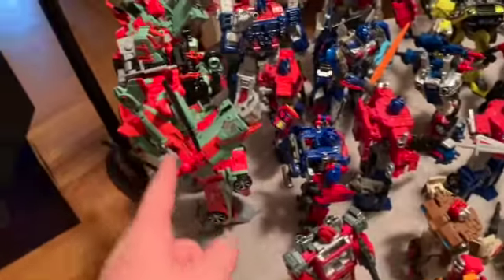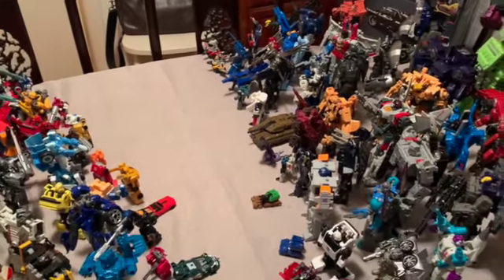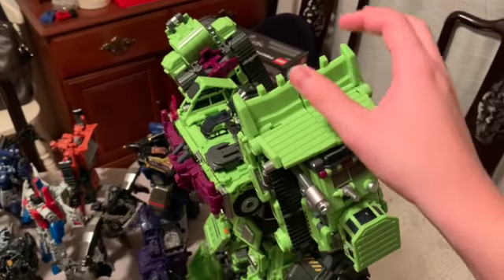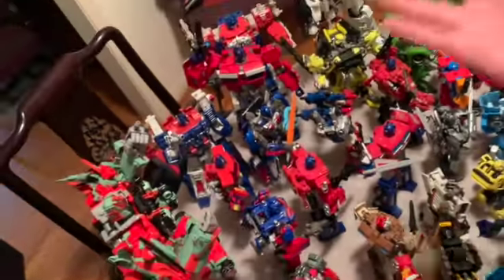MY ENTIRE COLLECTION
This video is about MY ENTIRE COLLECTION